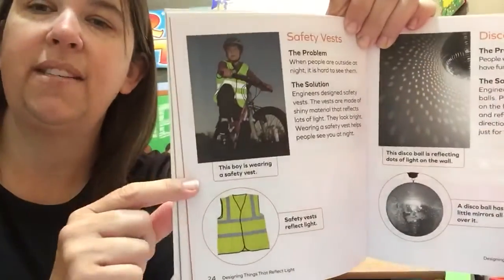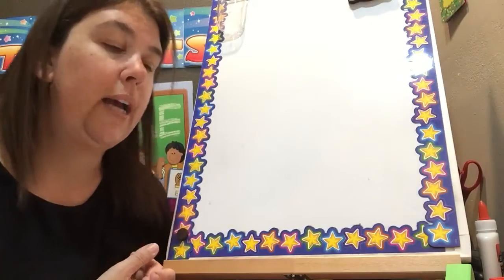Mrs. Froman’s science 4/28